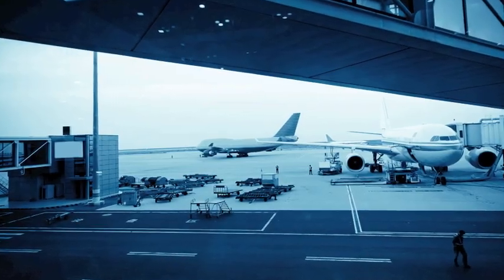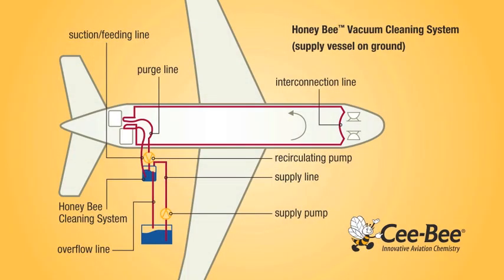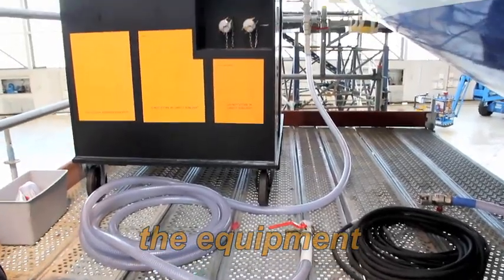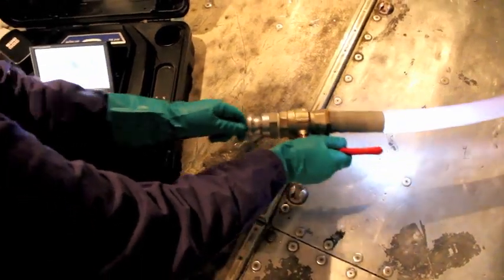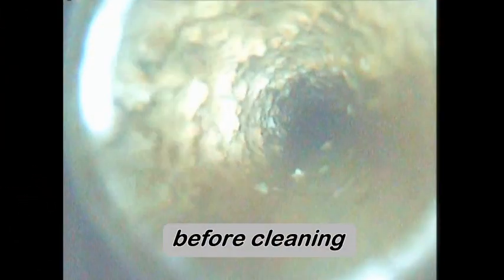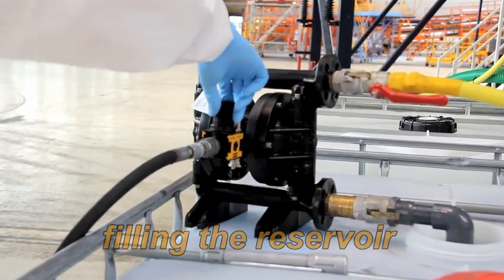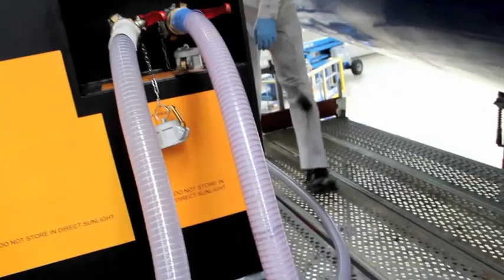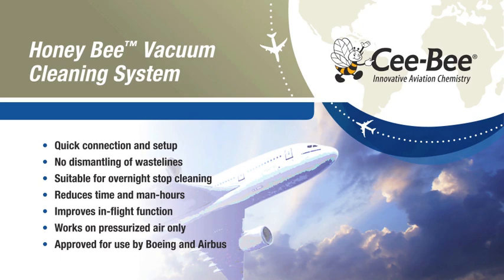Honey Bee Toilet Vacuum Wasteline Cleaning System